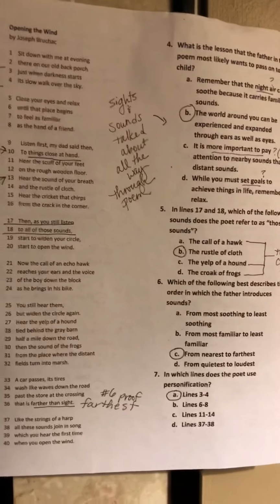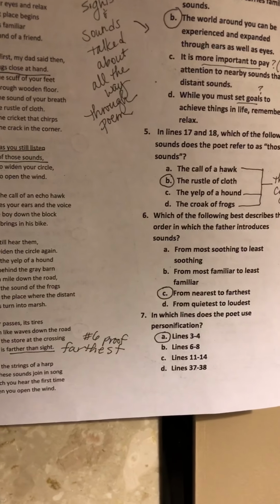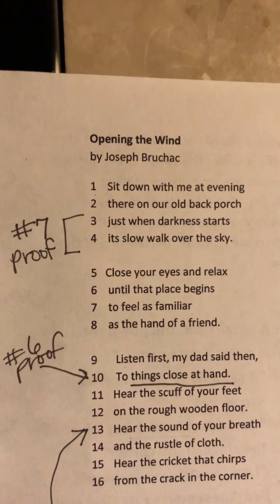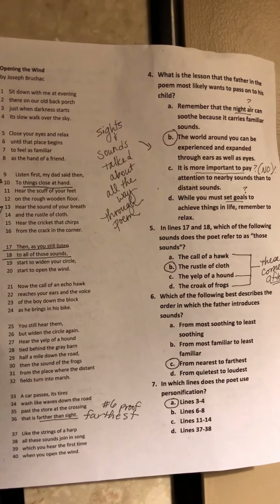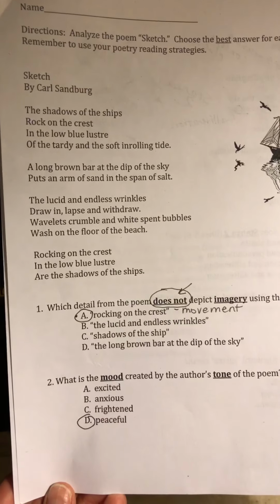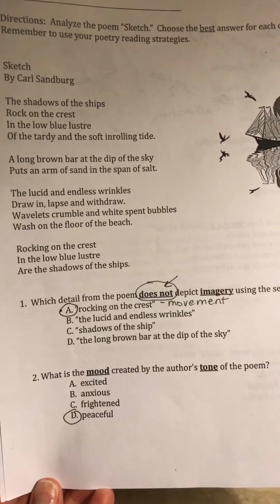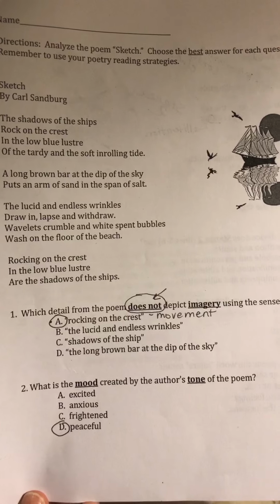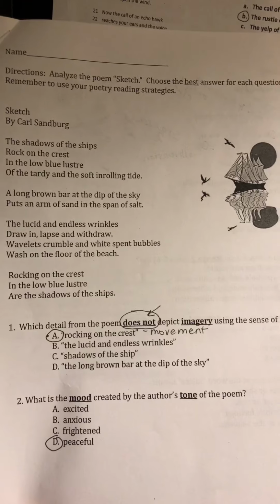April 13, 2020